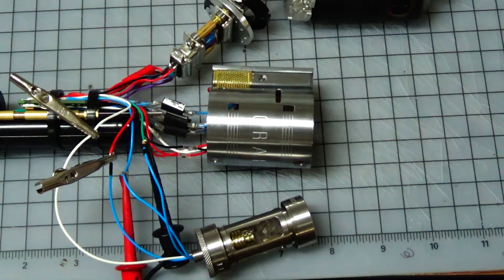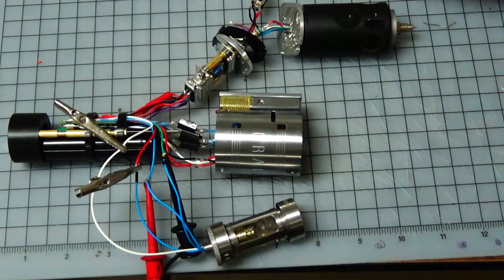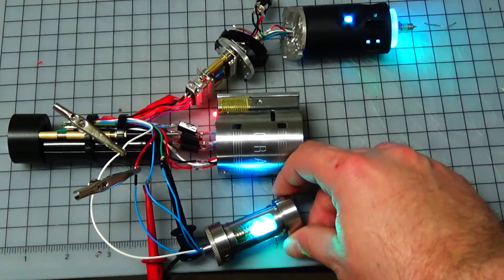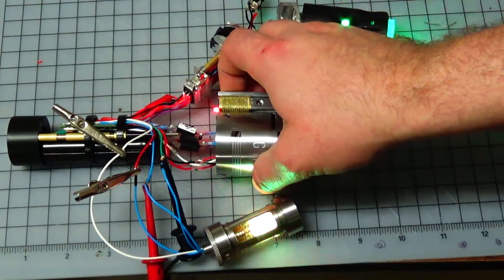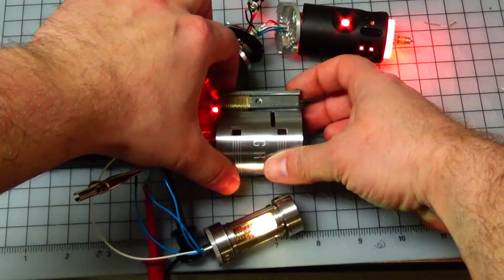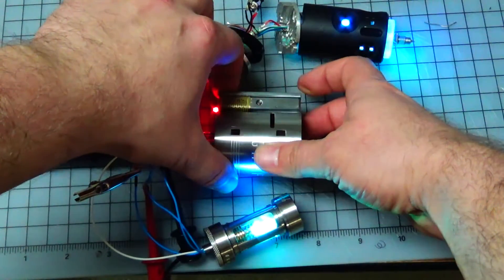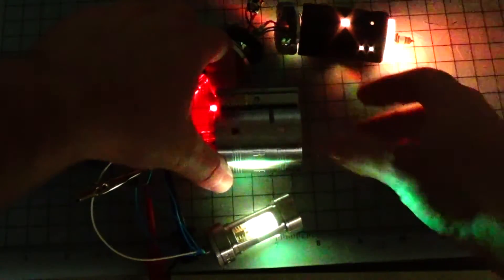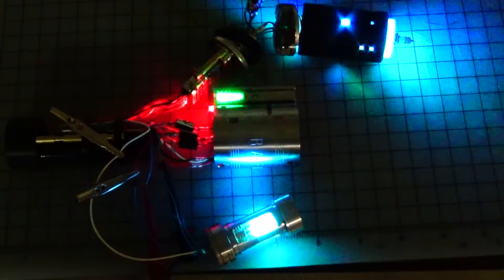Sakabato Build - Final Bench Test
Final bench test of my Sakabato Saber w/ Prizm v3.5 sound module, Tri-Cree X2 (RGrB), several accent LEDs, and a prototype Crystal Chamber.

The vape tank I used is the Kangertech Subtank Plus.  I obtained it locally but they can be found online.

You can read more on my build blog on the TCSS boards...